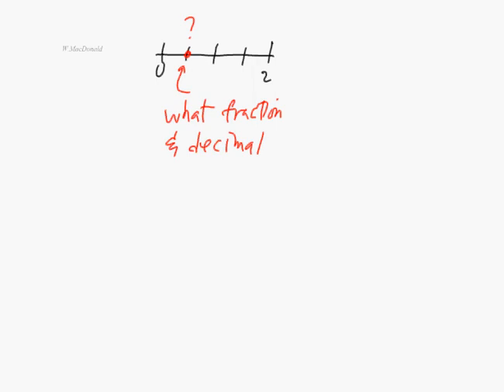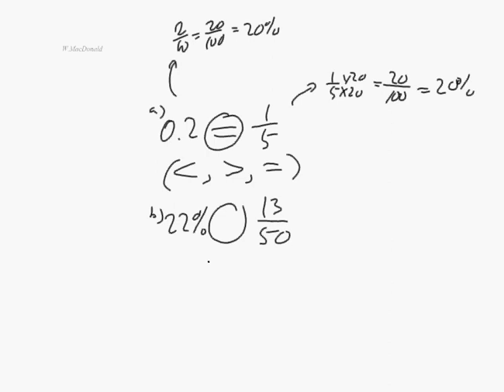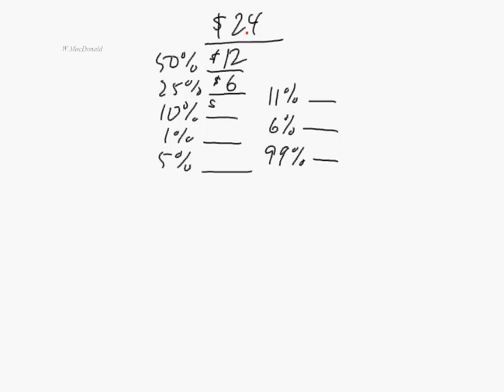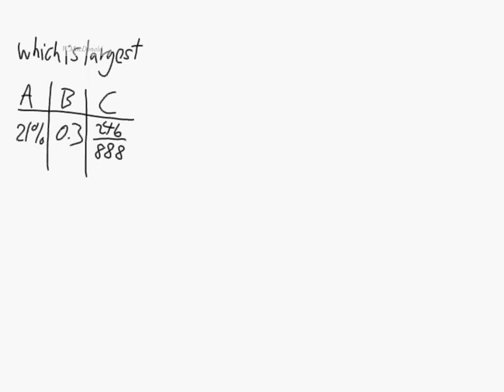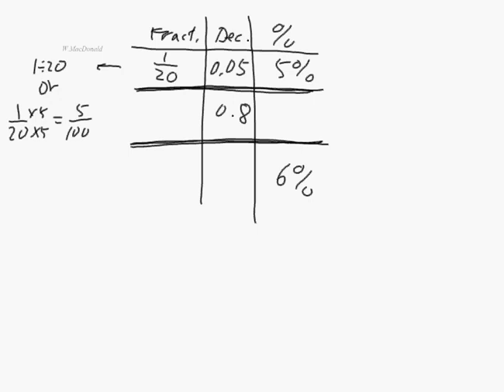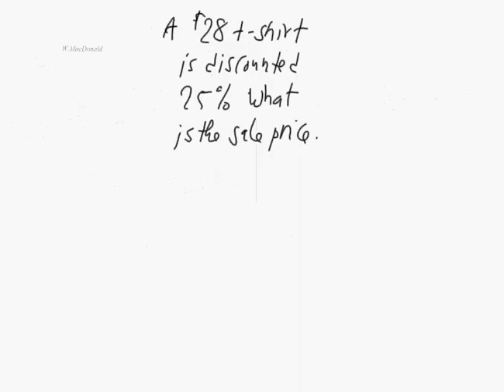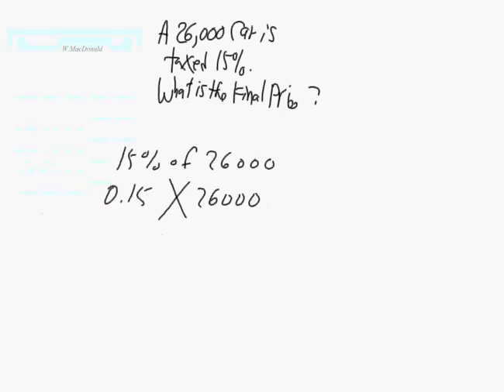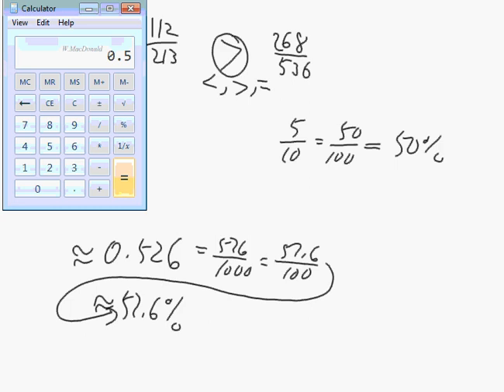8fer Grade 7 October 28th HW